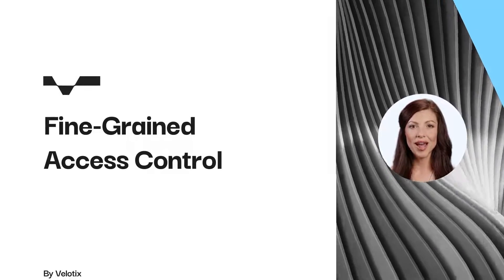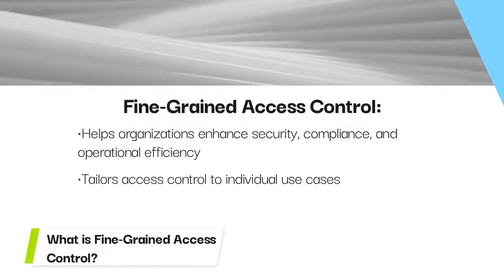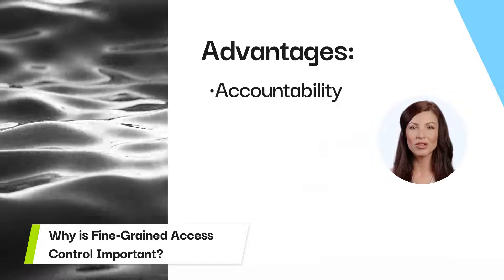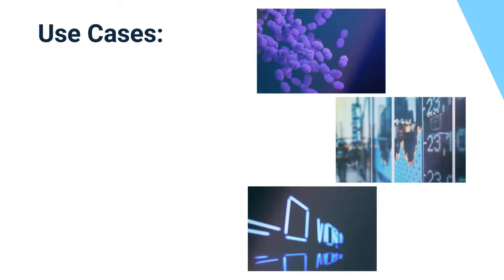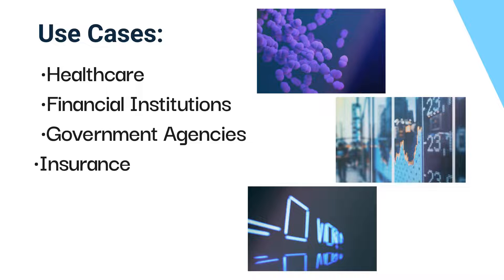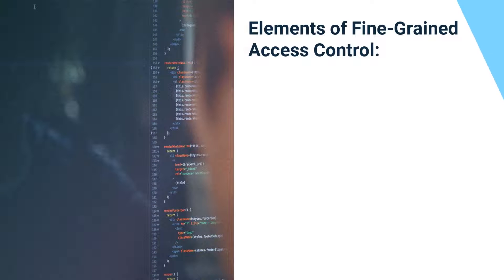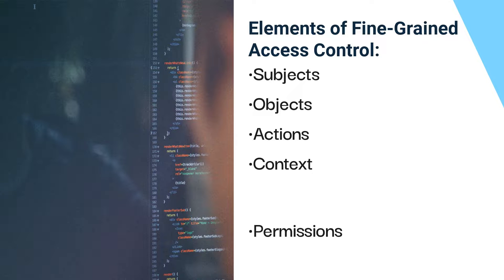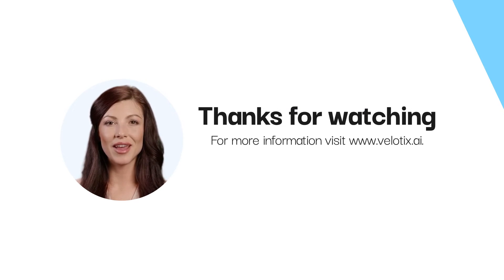What is Fine Grained Access Control? Importance & Use Cases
Fine-grained access control is the most precise and flexible of all the available access control methods,. It is like other so-called coarse-gran access control systems in that it helps organizations enhance security, compliance, and operational efficiency. But it differs from other controls in that you can tailor it to individual use cases, giving your business a more secure and efficient way to manage data access.

Chapters:

0:00-0:10: Introduction.

✅00:11-0:27 - What is Fined Grained Access Control
✅00:28-00:57 - Importance
✅00:58-01:31 - Use Cases
✅01:32-02:10 - Elements

02:11-02:17 - Thanks for watching